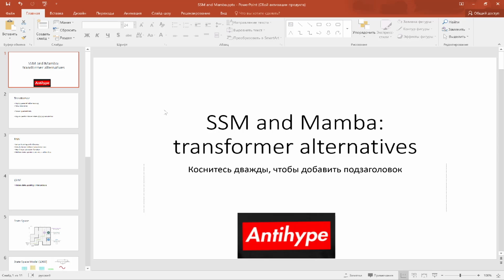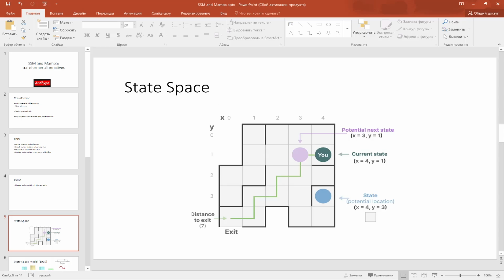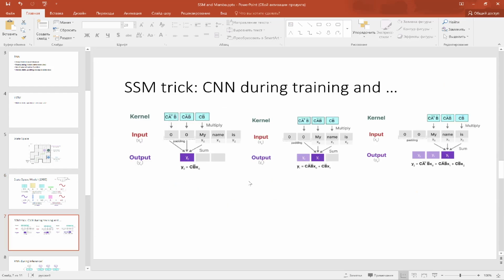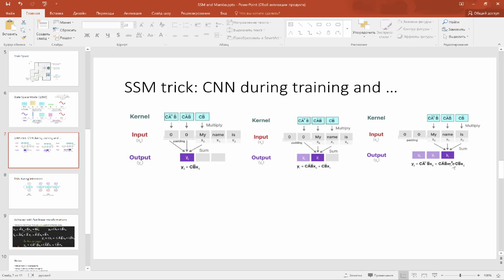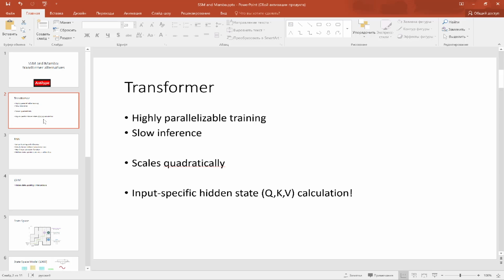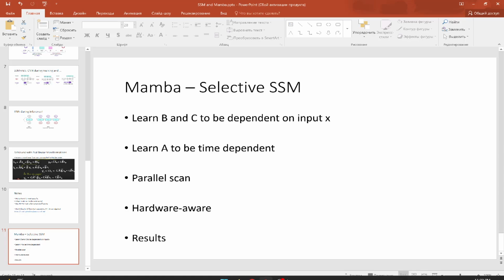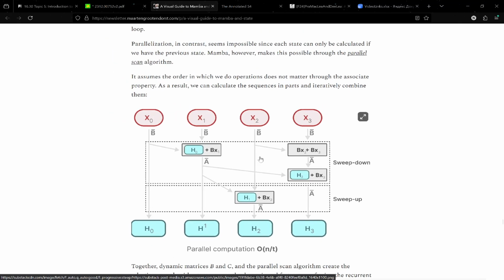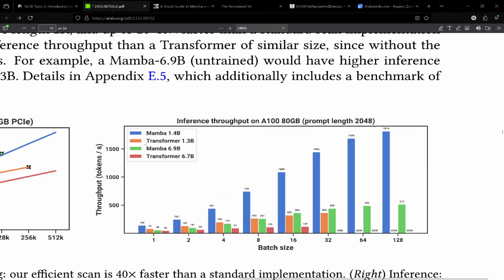SSM and Mamba